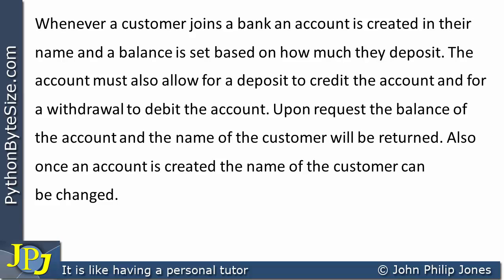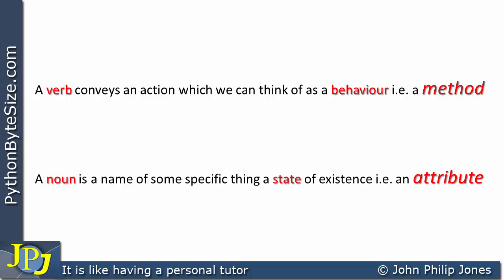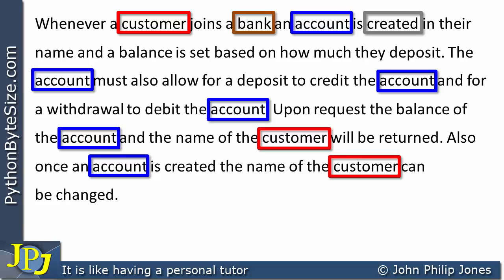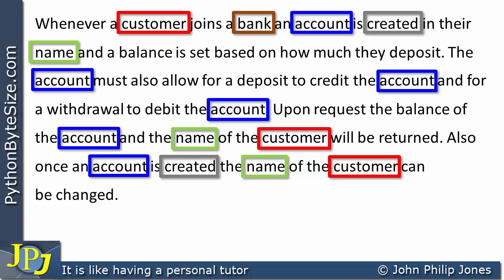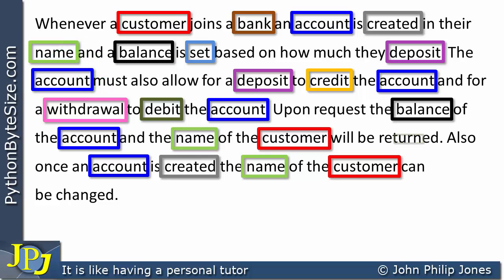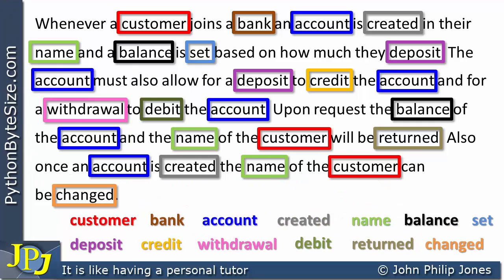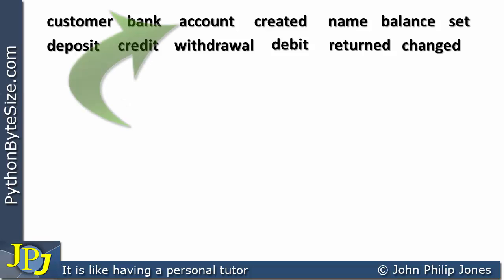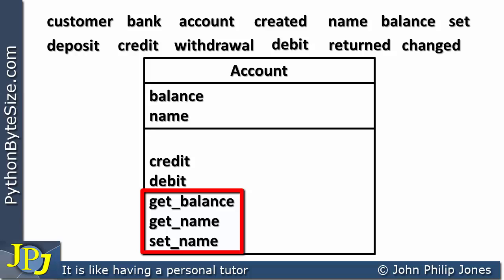Designing a Python Class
In this video an approach to designing a Python class from a given specification is outlined. This will involve verb and noun 'analysis' that results in the definition of a UML class diagram that can then be converted to Python code.